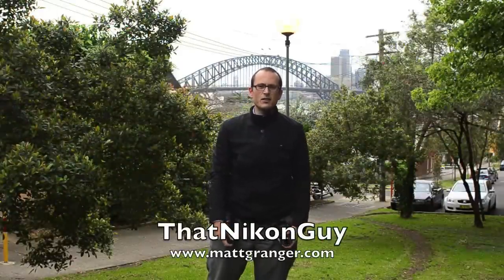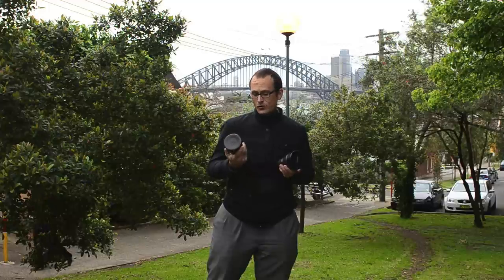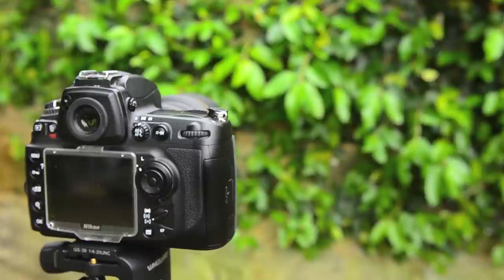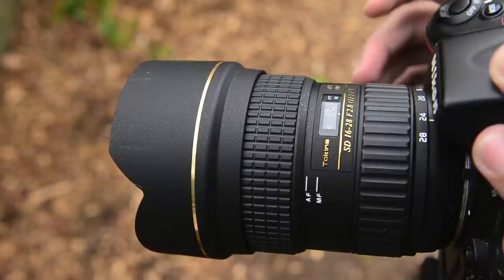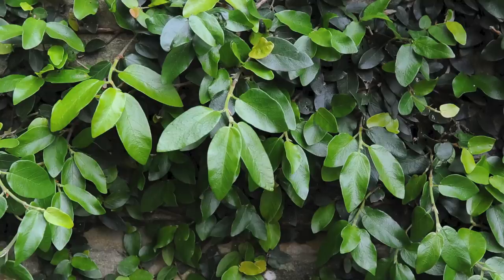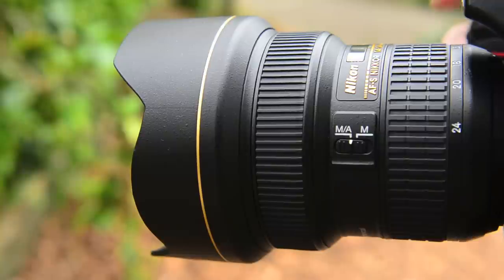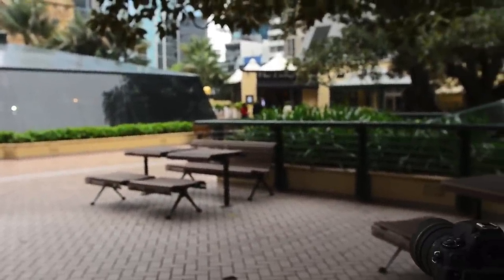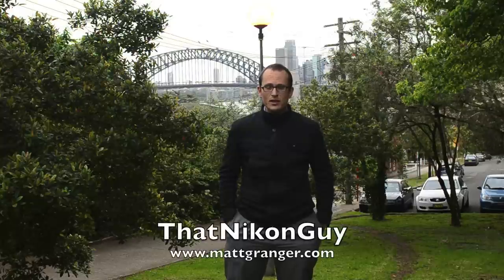Tokina 16-28mm VS Nikon 14-24mm - LENS SHOOT OUT!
New TOKINA